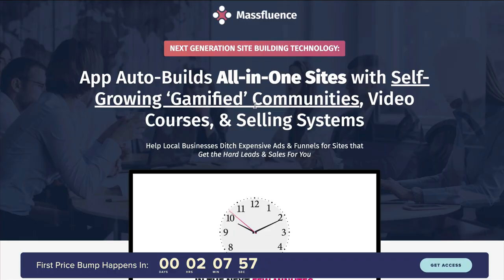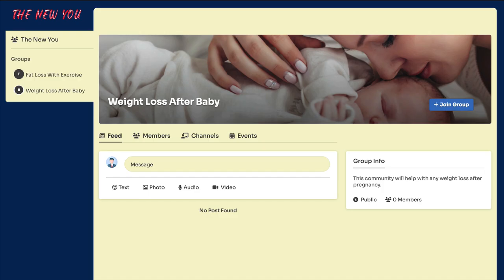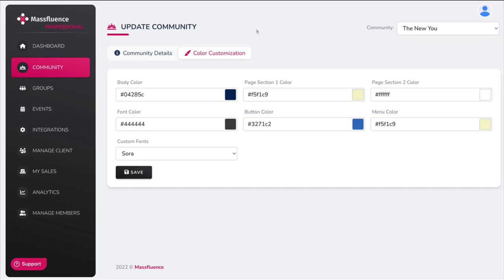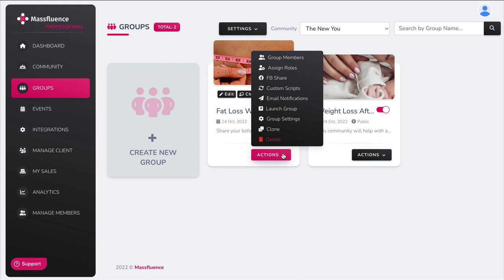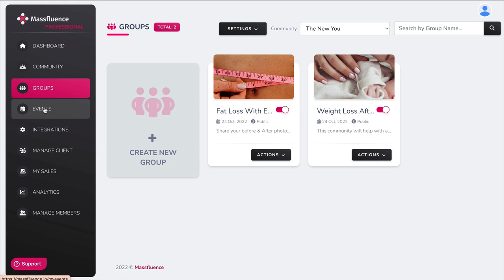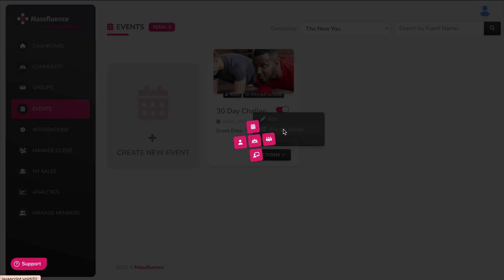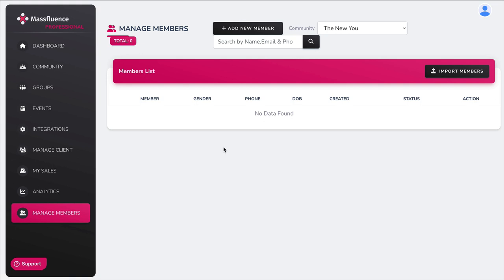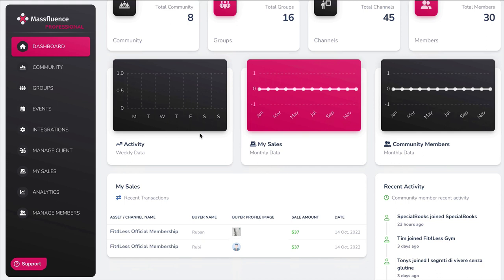Massfluence Review✅A Home For Followers✅Massfluence by Ben Murray & Karthik Ramani Honest Review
Let me show you all the features inside this new software called Massfluence by Ben Murray.

This can be a useful tool if you already have a large following.  Similar to Facebook, but with more options.

This community software offers lead generation, product & course sales, and much more...

If you're just a beginner with no audience & no commissions yet, let me show you a quick and easy way to start making money online:

0:00 Welcome
0:59 Alternative for beginners!
1:17 Inside the product
12:47 Upsells
15:30 Pros
16:07 Cons
16:57 Vendor assurance of ongoing updates
17:27 Recommendation
17:53 Beginner alternative

SKYPE: stoddartsuzanne